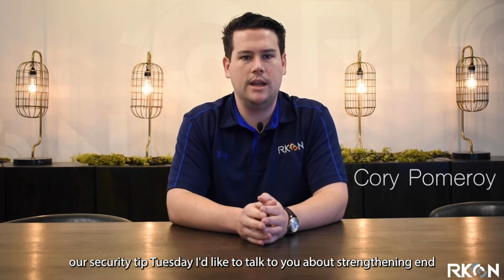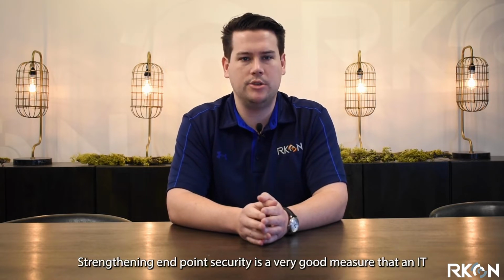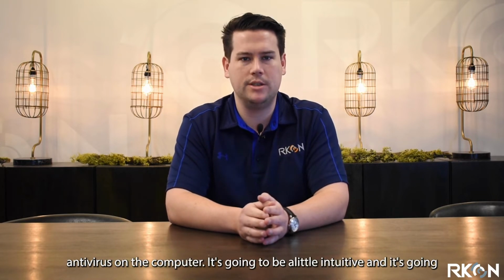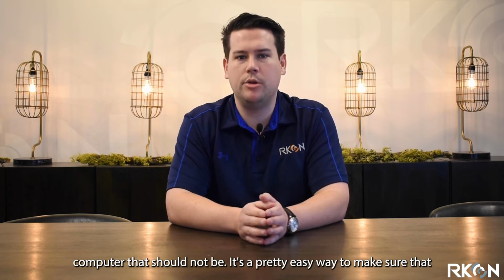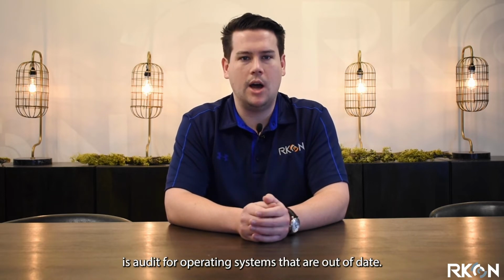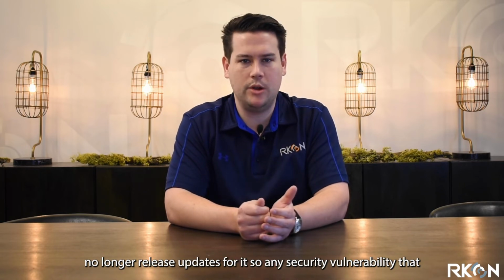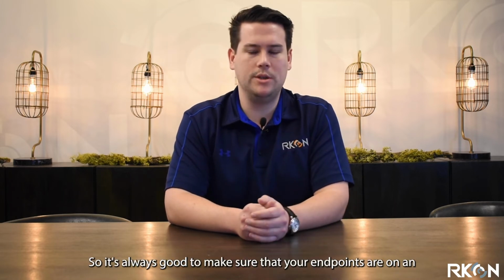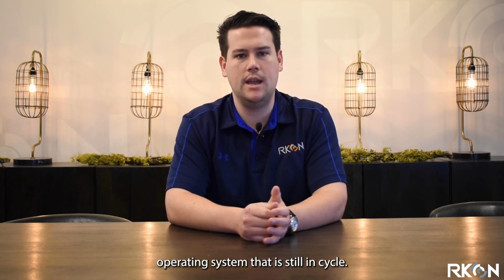The Importance of Strengthening Endpoint Security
One of the simplest ways to strengthen endpoint security is by installing antivirus on company computers.

Is your organization struggling with cybersecurity? RKON can help
RKON's vCISO services can help your organization with security initiatives and compliance without the cost of a c-suite executive
Our managed detection response (MDR) solution can assist with risk identification and remediation

About RKON

RKON’s IT Security Services protect businesses from cybersecurity threats. We blend proactive governance, risk, compliance and security disciplines to better prepare organizations and mitigate the results of security incidents. Visit any of the links in this description to understand how RKON can help your organization strengthen endpoint security.

Connect with RKON

RKON
328 S. Jefferson St. Suite 450